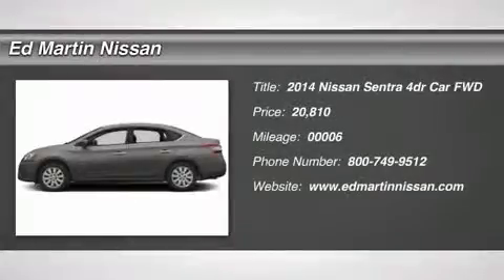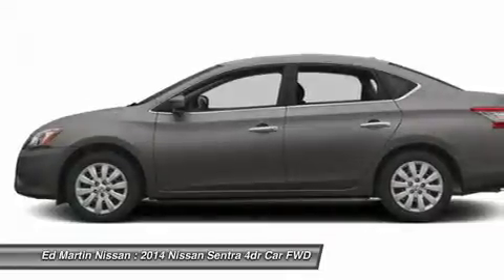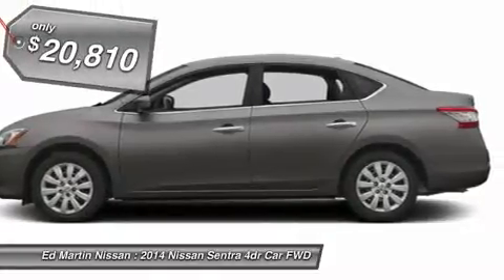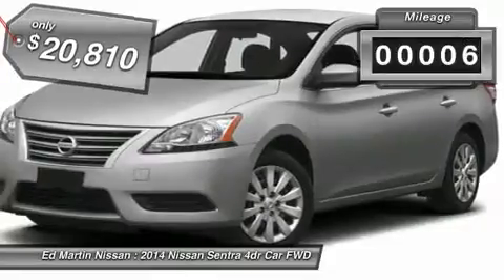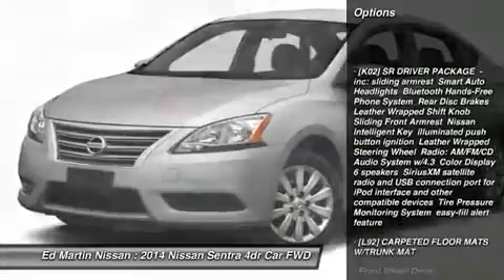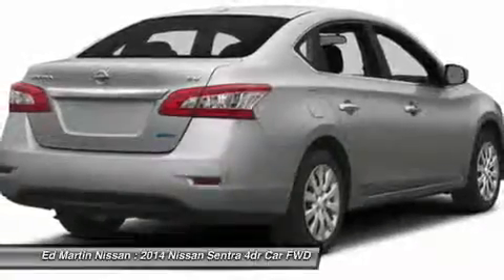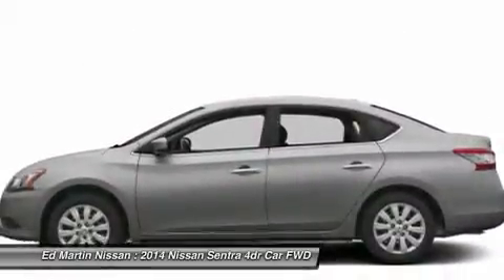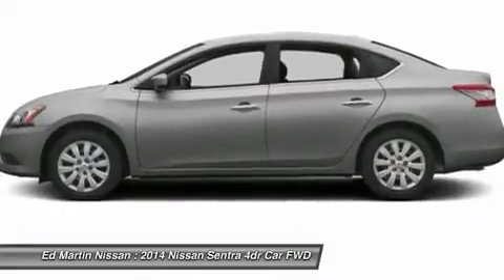2014 NISSAN SENTRA Indianapolis, IN 1SE1354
2014 NISSAN SENTRA Indianapolis, IN
Stock# 1SE1354

[K02] SR DRIVER PACKAGE -inc: sliding armrest Smart Auto Headlights Bluetooth Hands-Free Phone System Rear Disc Brakes Leather Wrapped Shift Knob Sliding Front Armrest Nissan Intelligent Key illuminated push button ignition Leather Wrapped Steering Wheel Radio: AM/FM/CD Audio System w/4.3  Color Display 6 speakers SiriusXM satellite radio and USB connection port for iPod interface and other compatible devices Tire Pressure Monitoring System easy-fill alert feature, [L92] CARPETED FLOOR MATS W/TRUNK MAT, Front Wheel Drive, Power Steering, ABS, Front Disc/Rear Drum Brakes, Brake Assist.
Special Lease and College Graduate programs available! Matt Steinbrink, Sales Manager.